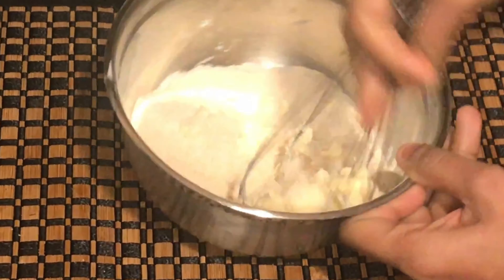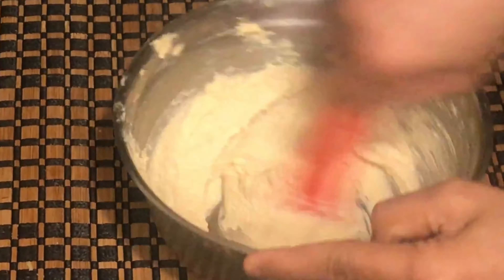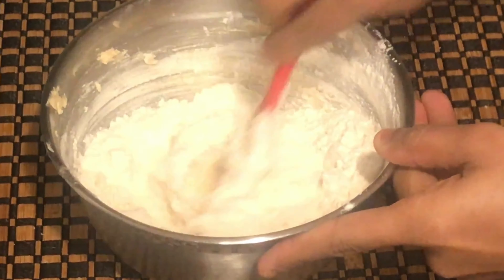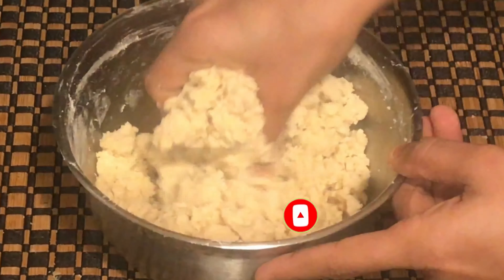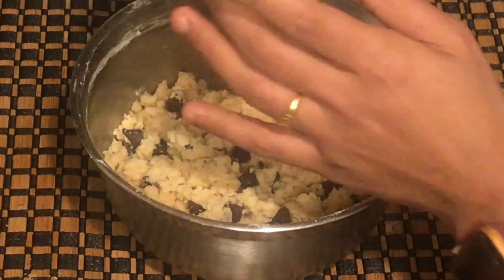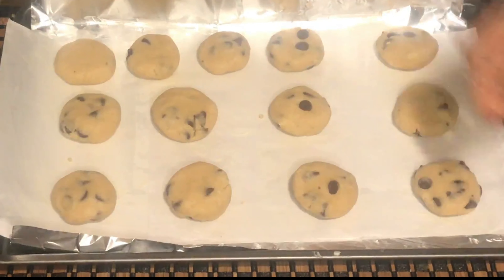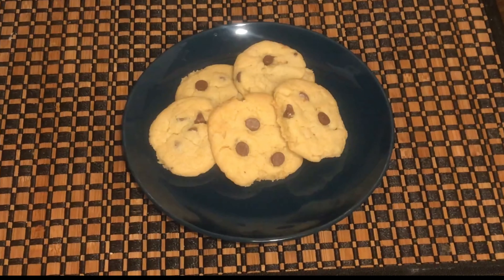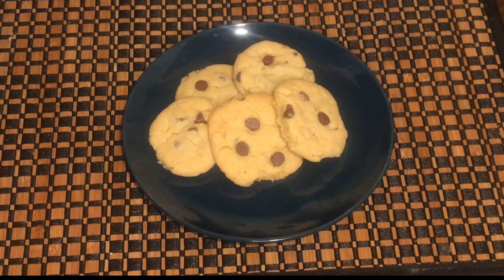சாக்லேட் சிப் குக்கிஸ் | How to make Chocolate Chips Cookies Without Beater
Hi Friends,

In this video we are going to see how to make Chocolate Chips Cookies at home. I am doing this cookies in Conventional Oven.

INGREDIENTS

Unsalted butter room temperature-1/4cup
brownsugar-1/2cup
Maida -3/4cup
baking powder-1/2tsp
salt-pinch
water- 2-3tbsp
choco chip-1/4cup

Friends Try this Chocolate Chips Cookies at home and Share your Feed as comments,